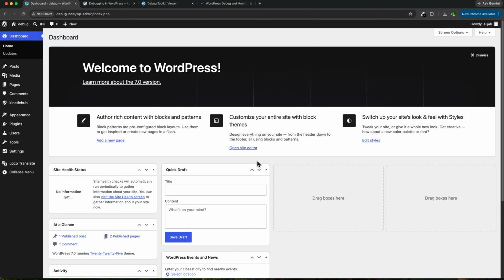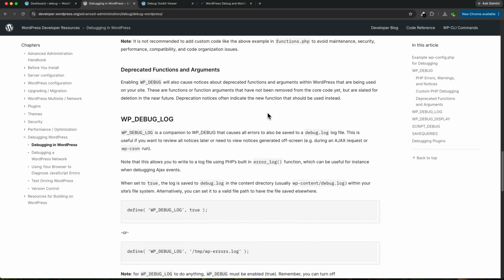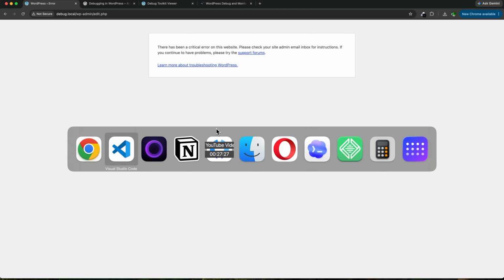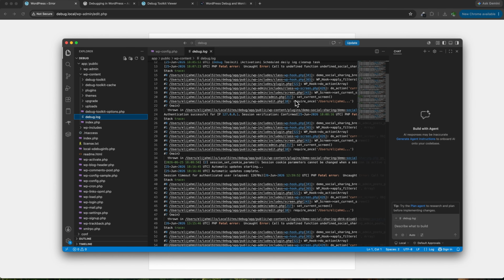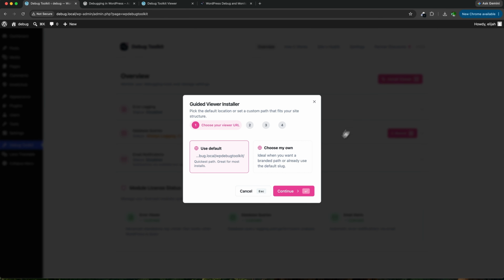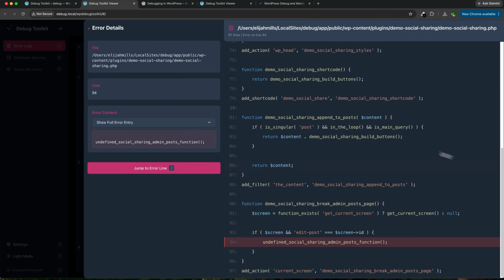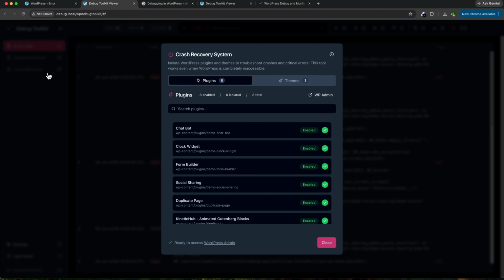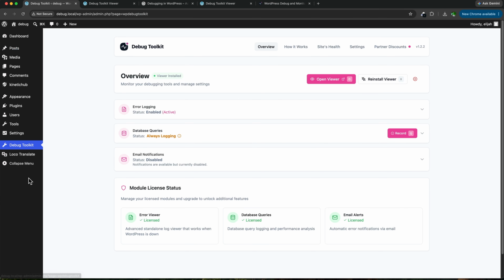How Do I Enable WordPress Debug Mode?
Need to enable WordPress debug mode so you can figure out why your site is throwing a critical error?

In this video, we’ll show you how to enable WordPress debug mode the manual way by editing your wp-config.php file, then we’ll show you the easier way using WP Debug Toolkit. You’ll see why WordPress debug mode is useful, which debug constants to define when manually doing it, and how WP Debug Toolkit makes it faster to turn debugging on, view errors, and recover from crashes without digging through files manually.

The best way to enable WordPress debug mode is to use WP Debug Toolkit because it gives you a cleaner interface for enabling debug mode, reading errors, and troubleshooting your site when something goes wrong.

⏱ Timestamps:

0:00 Introduction
0:33 How to enable WordPress debug mode manually
1:40 How to enable WordPress debug mode with WP Debug Toolkit
2:40 Crash recovery with WP Debug Toolkit
3:04 Summary

❓ FAQ

What is WordPress debug mode?
WordPress debug mode is a built-in WordPress feature that helps reveal PHP errors, warnings, and notices so you can troubleshoot problems on your site.

You can enable WordPress debug mode manually by editing wp-config.php and defining debugging constants, or you can use a plugin like WP Debug Toolkit to enable debug mode from a visual interface.

Should I leave WordPress debug mode enabled?
In most cases, no. WordPress debug mode is useful while troubleshooting, but it should usually be turned off when you’re done, especially on live production sites.

What is the easiest way to enable WordPress debug mode?
The easiest way to enable WordPress debug mode is to use WP Debug Toolkit, which lets you turn debugging on and view errors without manually editing your site’s configuration files.

Can WordPress debug mode help fix a critical error?
Yes. Debug mode can help reveal the underlying PHP error causing a critical error, which makes it easier to identify whether the issue comes from a plugin, theme, snippet, or custom code.

🔗 Related Resources